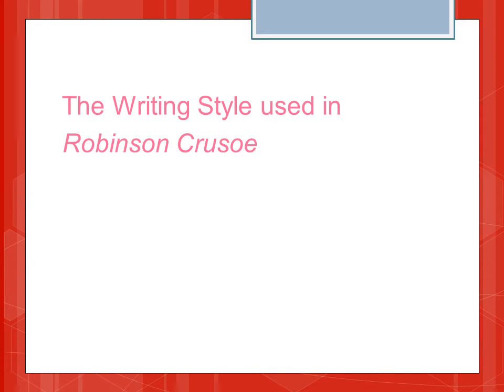The introduction of Novel / Lecture 1